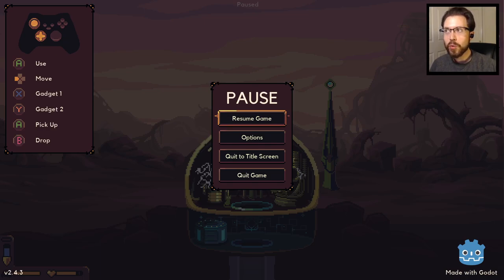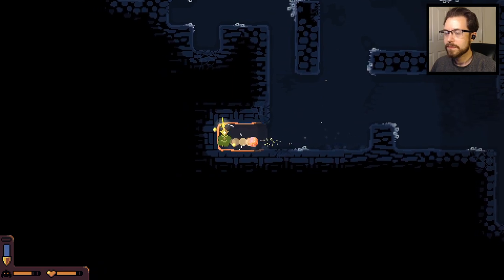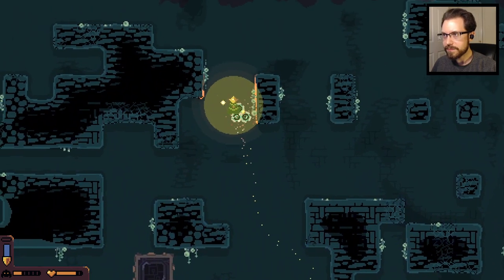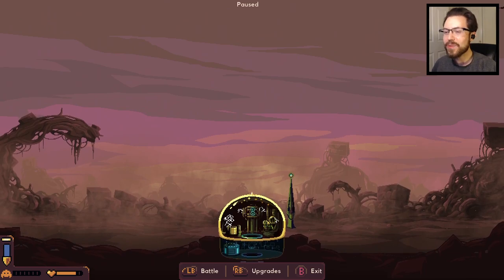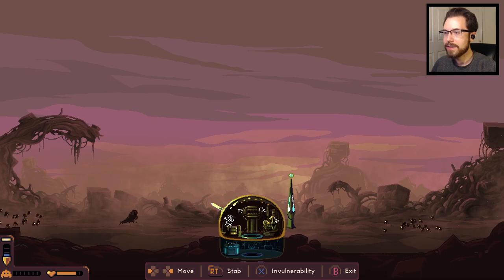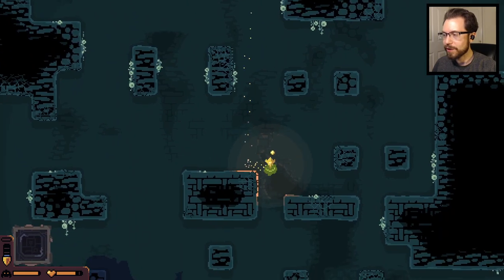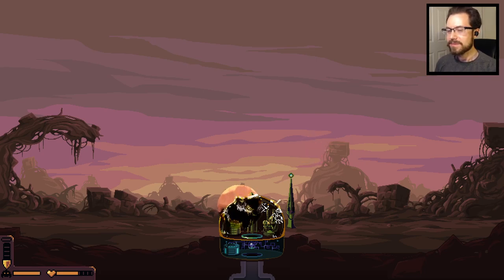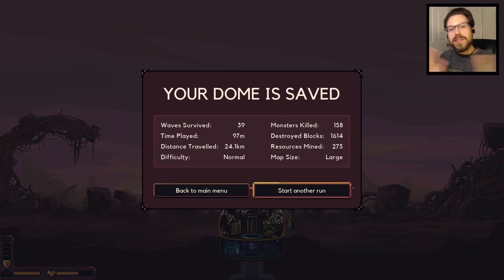The Classic Assessor is too Big Brained - Let's Play Dome Keeper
Video is from my Twitch stream on May 2nd, 2023 - Come hangout out, follow and get alerted when we're live!